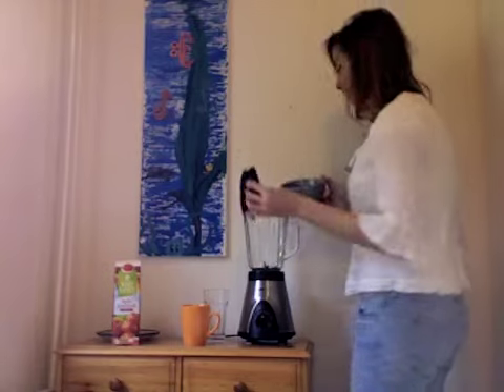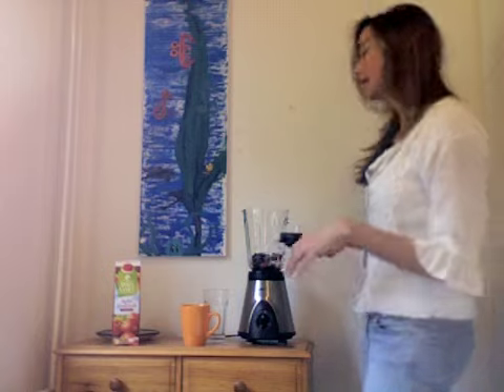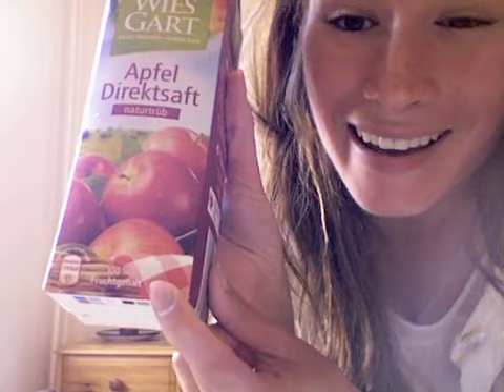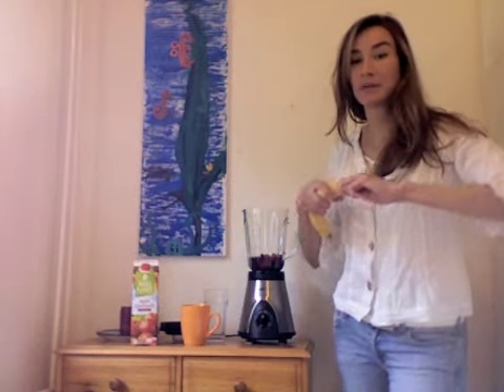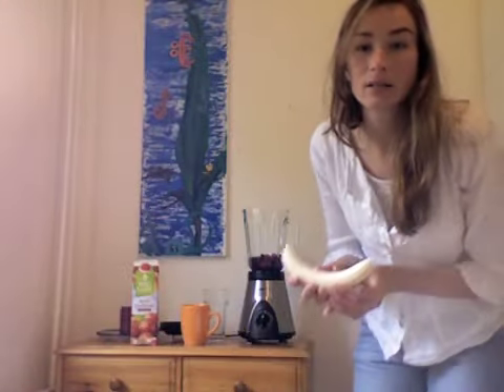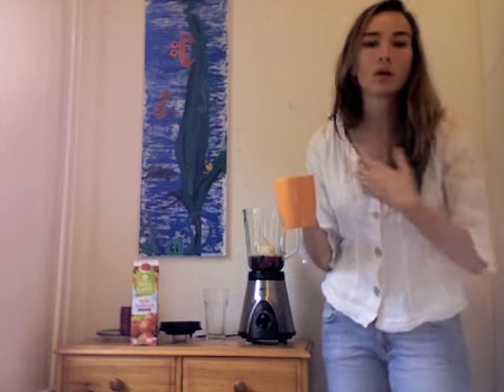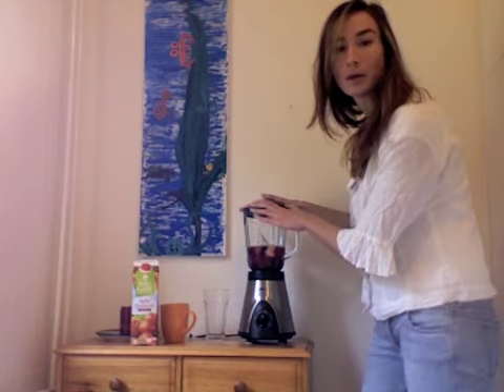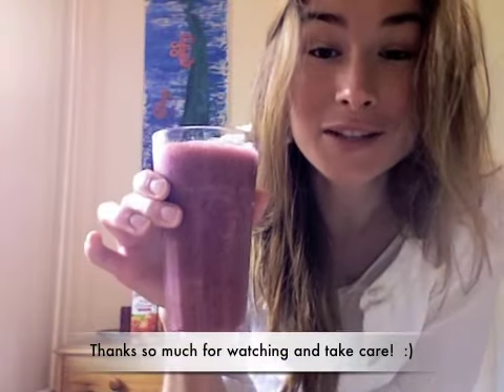healthy berry breakfast juice recipe